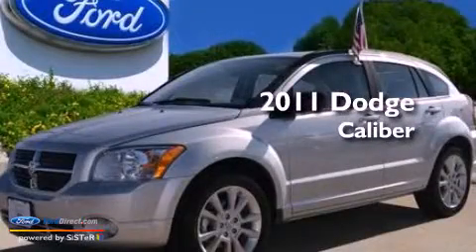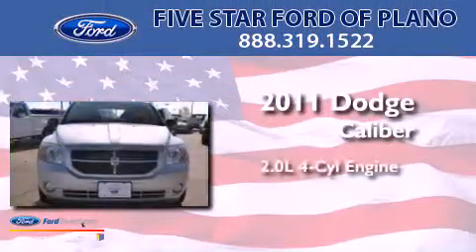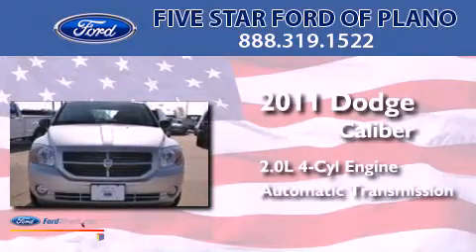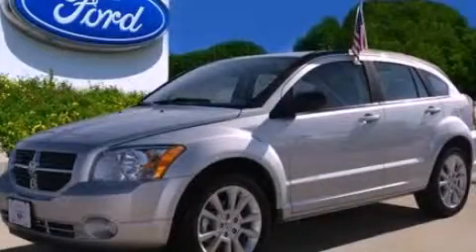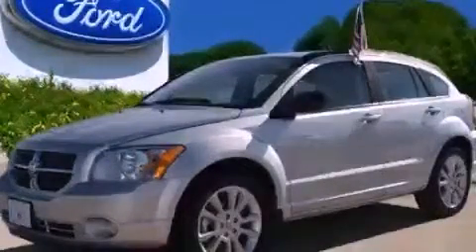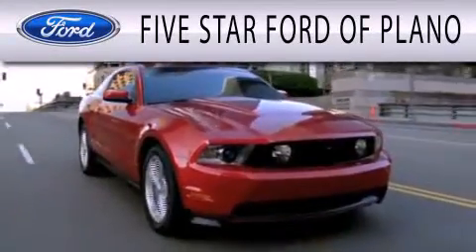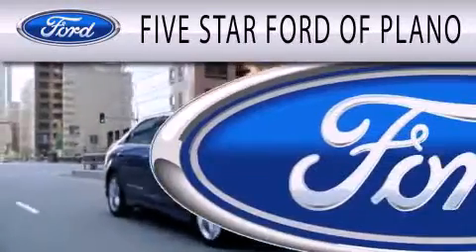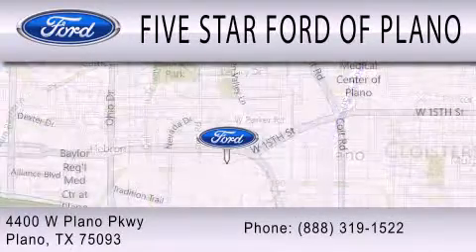Pre-Owned 2011 DODGE CALIBER Plano TX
Year : 2011
 Make : DODGE
 Model : CALIBER
 Engine : 2.0L I4 16V MPFI DOHC
 Trans . : AUTOMATIC CVT
 Exterior : BRIGHT SILVER CLEARCOAT METALLIC
 Miles : 15,890
 Interior : DARK SLATE GRAY
 Stock : DR191402A